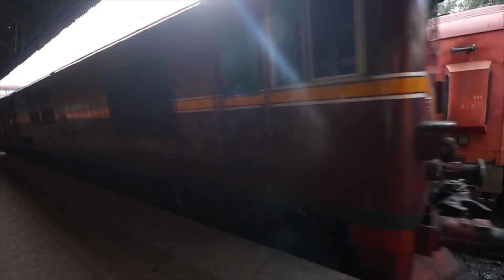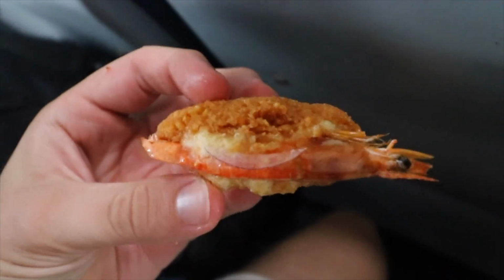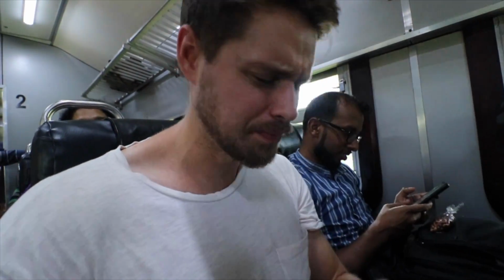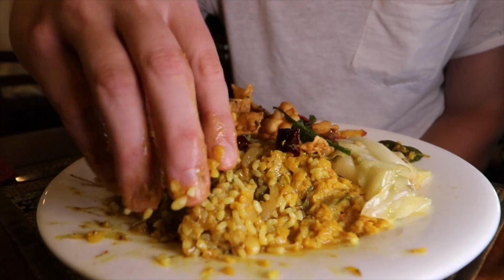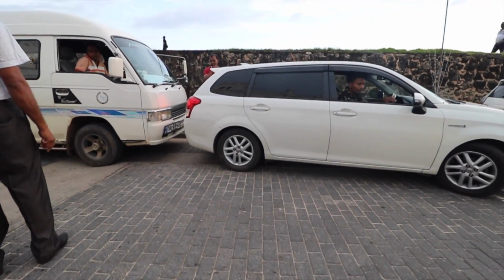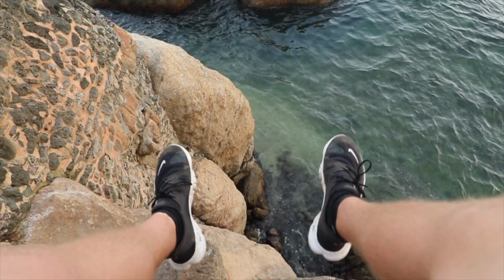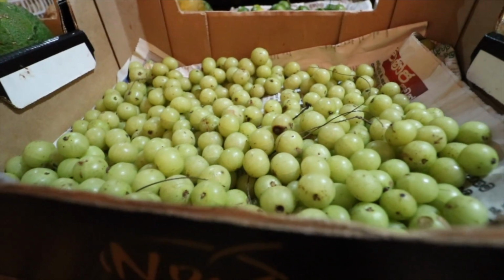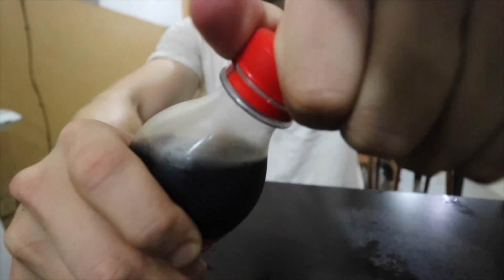MY GO TO LATE NIGHT DISH In Sri Lanka + Train Snacks + RED BANANASSS!!!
Just a nice travel day down to Galle!

A place full of history and influences from multiple cultures!!

Taking the iconic train in Sri Lanka is always a must. Kelum and I made the mistake of not eating breakfast. So we had a little snack attack on the way down the Galle. Just not nice isso vadai and chickpea snacks to hold us over.

As soon as we arrived, we had to go for some lunch! This place was really fascinating as the curry and rice definitely was tailored more towards a Chinese taste. The dishes were sweeter and had a different texture from the previous rice and curries I had eaten.

After checking into our hotel, we came back in the afternoon to walk the fort and check it out. Then we got caught in some rain so we snacked on local fruits and then went for the ultimate late night meal, kottu.

This Kottu was okay, but not nearly as good as the one I had in Pilawoos in Colombo!

Connect with Sri Lanka Tourism

Recently finished working in Hong Kong. I am from a small farm in the states, I am now taking advantage and the opportunities I have to travel the world in search of some of the most delicious foods, unique places, and friendliest people.

My Equipment:

Camera lens wide
Camera lens close up
World Adapter

Song:  Far away star
Artist:  Lishuid

Song:  Enzo
Artist:  Jones Meadow

Song:  Alla Prima
Artist:  Voodulce

Song:  Leaving
Artist:  Harvio

Song:  Eighties Kids
Artist:  Chaxti

Song:  Violeta
Artist:  Ballpoint

Song:  Verdad
Artist:  Timothy Infinite

Song:  Golden Bullet
Artist:  Ceen